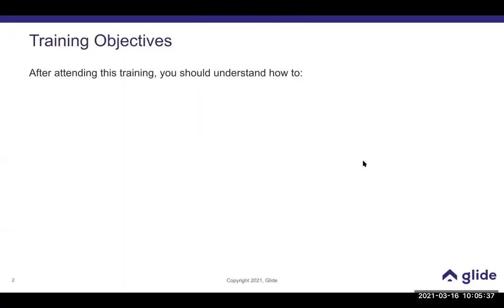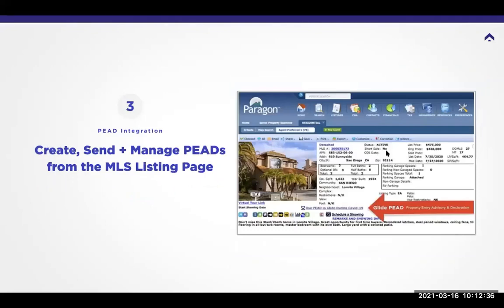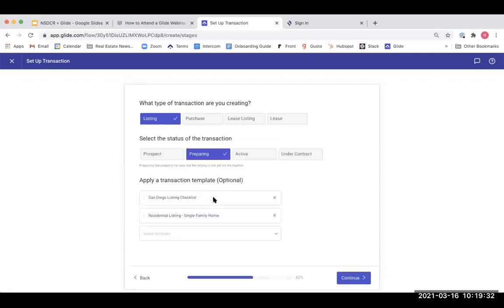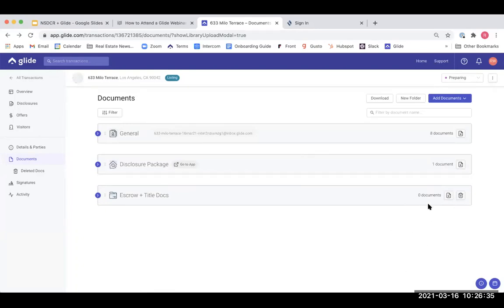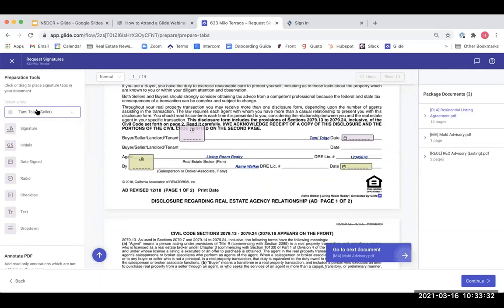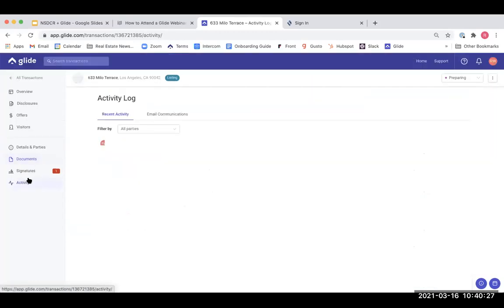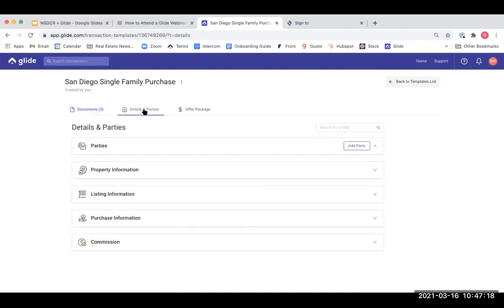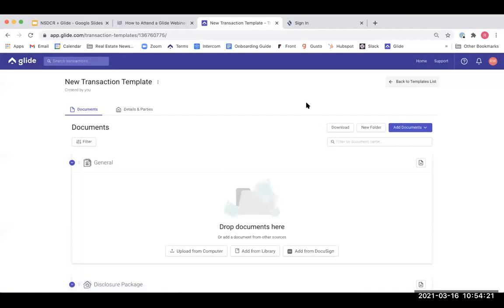Glide Training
In this webinar you will learn:
- The ability to fill, edit and sign any C.A.R. Form
- Free eSignatures with Glide Signatures
- A brand new Glide IOS App